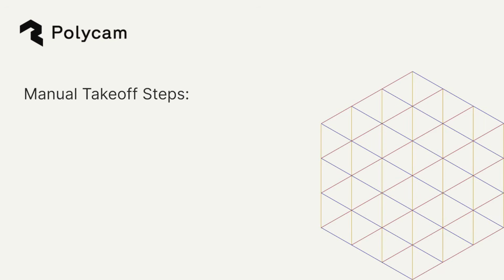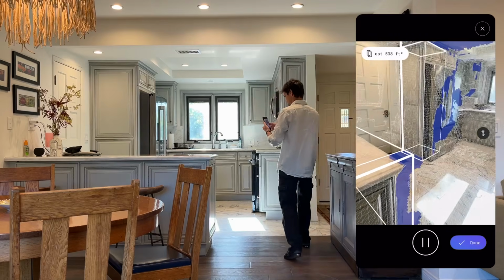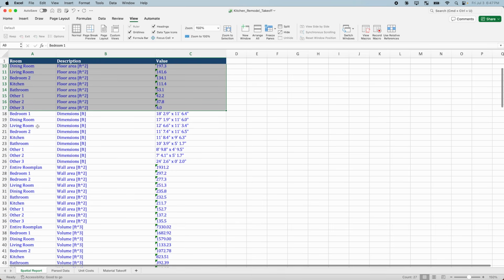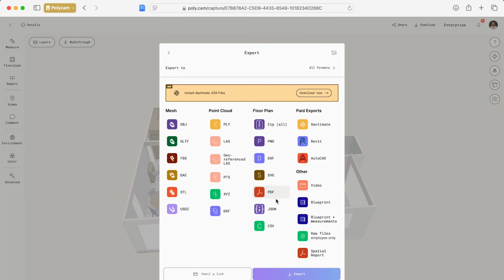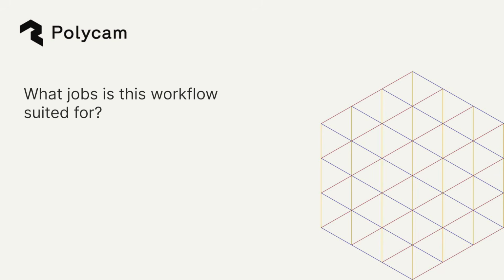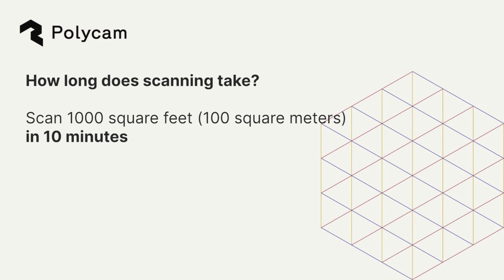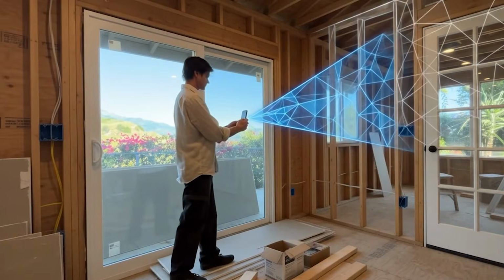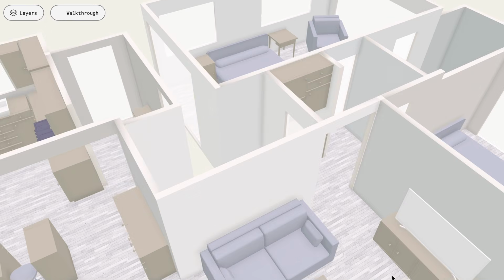From Phone Scan to Bid: The Fastest Way to Estimate a Renovation | Polycam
Doing a material take-off by hand can eat a full day — six steps, five handoffs, and a dozen chances for numbers to drift. This video shows how to cut estimate creation time by up to 80% by scanning the space with your phone.

Using a LiDAR-equipped iPhone or iPad (iPhone 12 Pro or later, or any iPad Pro with LiDAR), one Polycam capture produces three deliverables at once: a floor plan, a 3D model, and an AI Spatial Report accurate to within 0.5" on standard interior captures.

The Spatial Report gives you take-off-ready data:
- Room-by-room square footage for flooring, paint, ceiling, and tile
- Wall surface area broken out by room for drywall, paint, and finishes
- Fixture inventory — counts and dimensions of doors, windows, plumbing, appliances, and cabinetry

Export it as a CSV, open it natively in Excel, map it to your take-off template, and apply your unit costs. Measurement and documentation time drops from a day to about 30 minutes — and the 3D model stays accessible from any browser, so follow-up measurements never require a return trip.

Best for: renovation estimates, residential and light commercial remodels, tenant improvement bids, and facilities maintenance scoping — especially finishes like paint, drywall, flooring, tile, and demo scope. Not built for structural steel, MEP pricing off engineered drawings, or ground-up new construction.

⏱ Chapters
 0:11 Why manual take-offs take a full day
 0:44 How a phone scan replaces manual measurement
 1:13 What's in the AI Spatial Report
 1:55 Exporting the take-off to Excel
 2:34 What jobs this fits (and what it doesn't)
 3:15 How long the scan takes
 3:46 Full workflow recap